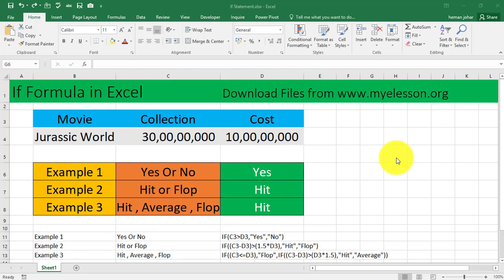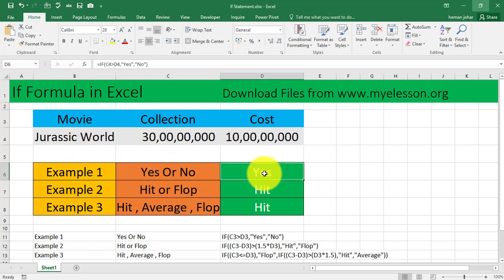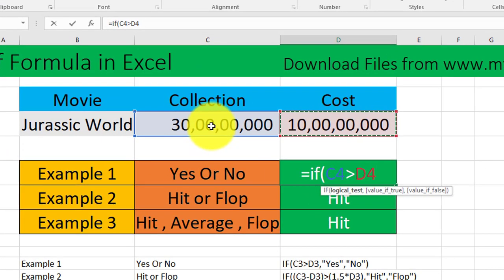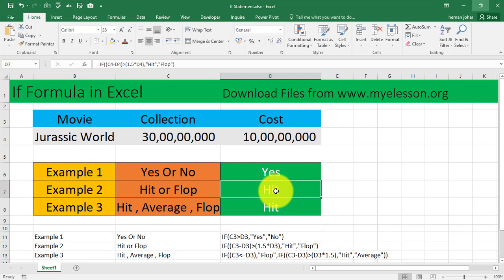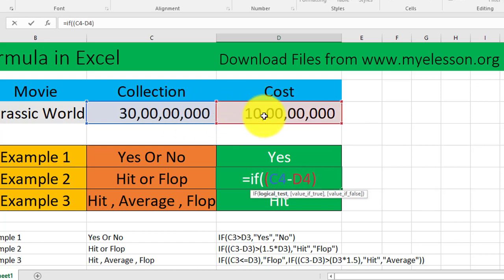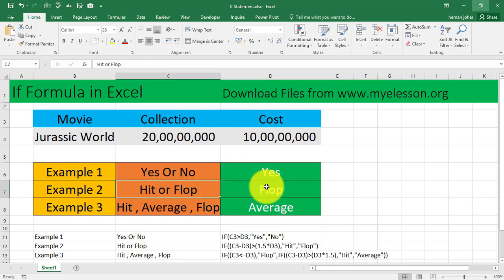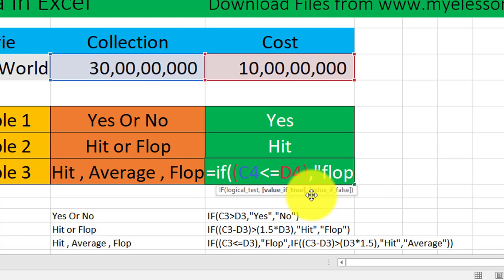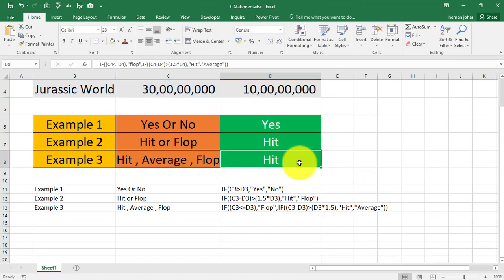If Function Excel Tutorial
In Excel IF function is one of the most popular functions, and it allows you to make logical comparisons between a value and what you expect. In its simplest form, the IF function Excel says:

IF(Something is True, then do something, otherwise do something else)

So in Excel IF statement can have two results. The first result is if your comparison is True, the second if your comparison is False.

Learn about IF Formula in Excel
Build your knowledge of IF Statement with this Excel tutorial.

Technical details of If Function
Use the IF condition in Excel, one of the logical functions, to return one value if a condition is true and another value if it's false.

How to use if function in excel

As you see, the IF function can be used to evaluate both text and values as an excel logical test. It can also be used to evaluate errors. You are not limited to only checking if one thing is equal to another and returning a single result, you can also use mathematical operators and perform additional calculations depending on your criteria. You can also nest multiple if command in excel together in order to perform multiple comparisons.

 If you are going to use text in formulas, you need to wrap the text in quotes (e.g. “Text”). The only exception to that is using TRUE or FALSE, which Excel automatically understands.

How to get started with the if Formula in Excel
The best way to start writing an IF statement is to think about what you are trying to accomplish. What comparison are you trying to make? Many times, writing an IF statement can be as simple as thinking through the logic in your head: “what should happen if this condition is met vs. what should happen if it’s not?” You will always want to make sure that your steps follow a logical progression, or else your formula won’t do what you think it should. This is especially important when you create complex (nested) IF statements.

Best Practices - Constants

 It is generally not a good practice to put literal constants (values that may need to change from time to time) directly into formulas, because they can be hard to find and change in the future. It’s much better to put constants into their own cells, where they are out in the open and easily found and changed. In this case, it’s OK, because there’s only one IF function and the Sales Tax Rate will rarely change. Even if it does, it will be easy to change it in the formula.

Calculation operators
If you want to learn more about the different calculation operators you can use in formulas, ( less than, greater than, = equals,  not equal to, etc.)

While Excel will allow you to nest up to 64 different IF functions, it’s not at all advisable to do so. Why?

Multiple IF statements require a great deal of thought to build them correctly and make sure that their logic can calculate correctly through each condition all the way to the end. If you don’t nest your IF statements 100% accurately, then a formula might work 75% of the time, but return unexpected results 25% of the time. Unfortunately, the odds of you catching the 25% is slim.

Multiple IF statements can become very difficult to maintain, especially when you come back some time later and try to figure out what you, or worse someone else, was trying to do.

Multiple IF statements require multiple open and closing parentheses (), which can be difficult to manage depending on how complex your formula becomes.